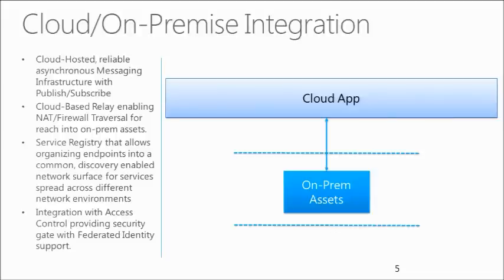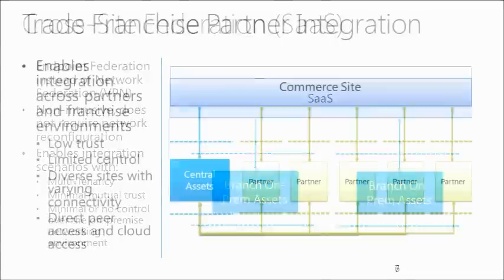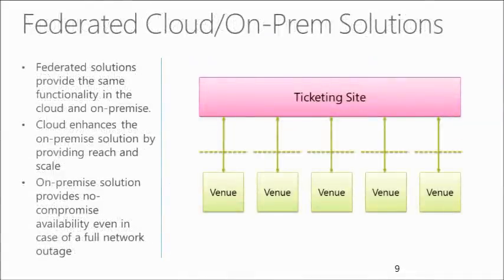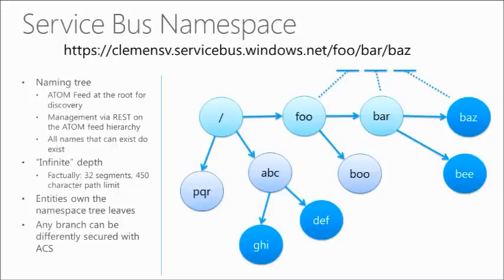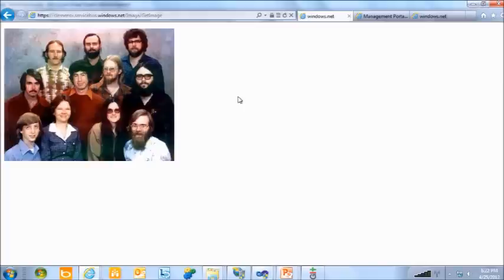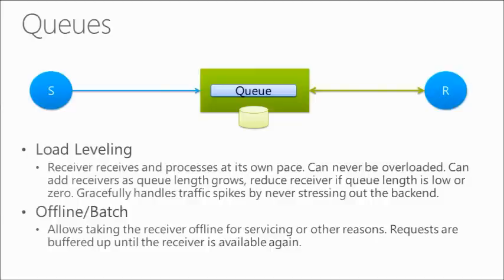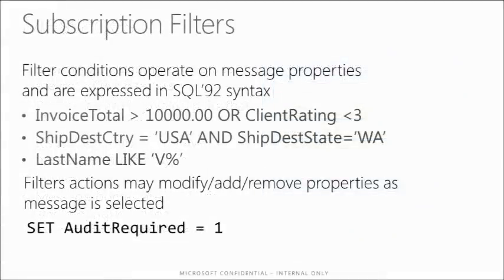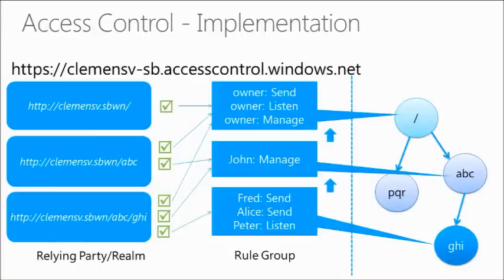Windows Azure Service Bus Introduction and Futures - TechDays 2012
This session by Clemens Vasters, Architect on the Windows Azure Service Bus team in Redmond, will introduce scenarios and solutions with Windows Azure Service Bus. You will learn how to build hybrid cloud solutions and how to leverage Service Bus to bridge communication between different sites across the cloud. We will also talk about how Service Bus allows you to reach out to devices. The session will discuss Service Bus Relay and the Service Bus Messaging capabilities, and also how to leverage the Access Control Service to secure your endpoints.
Talare: Clemens Vasters